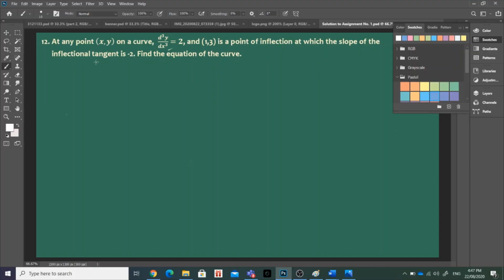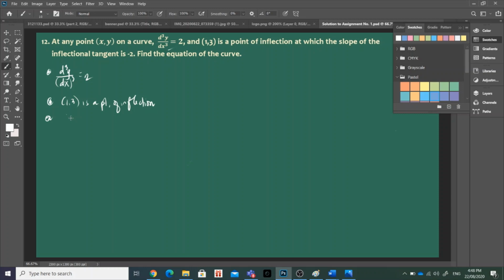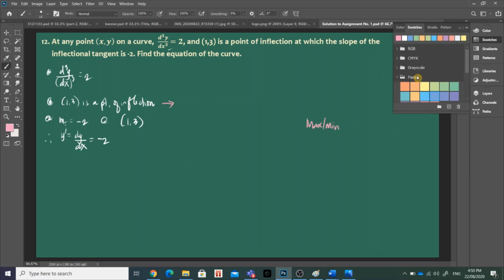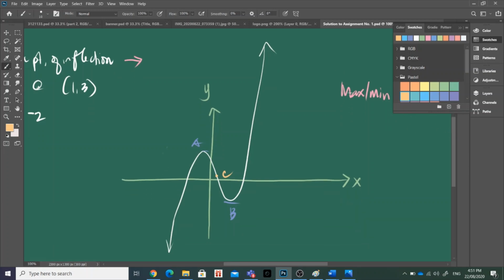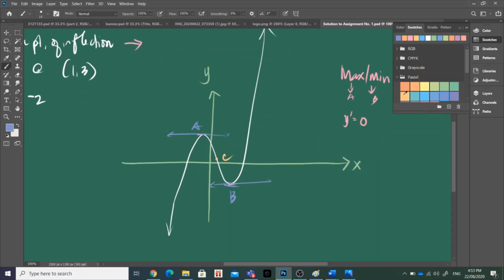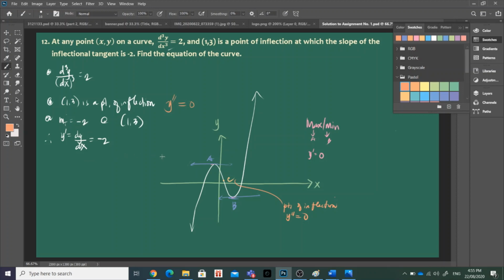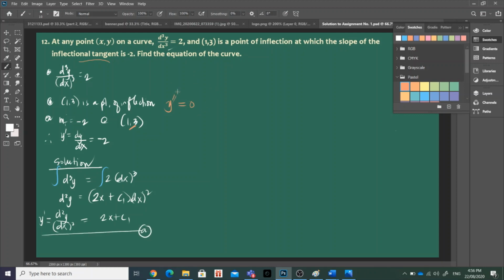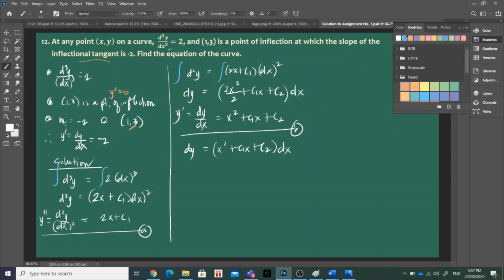Solution to Assignment 1 Part 3A